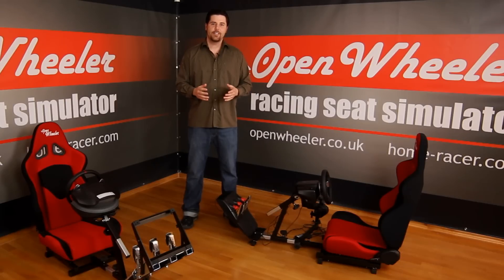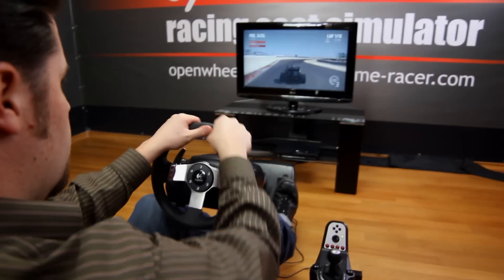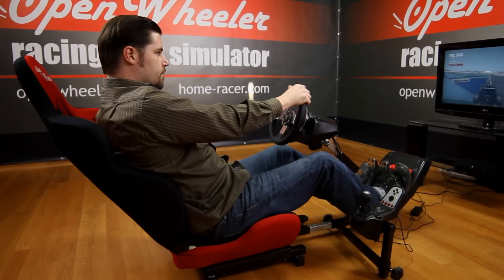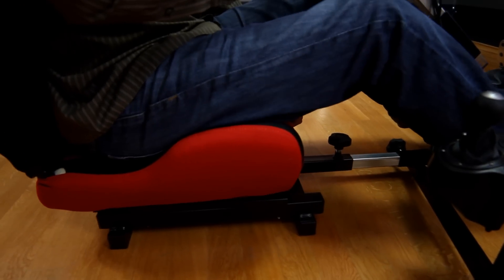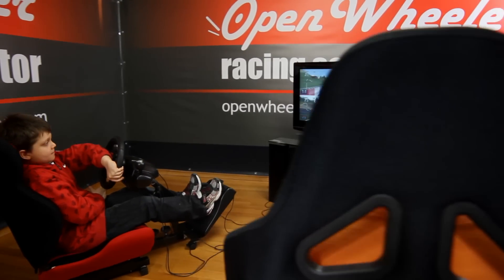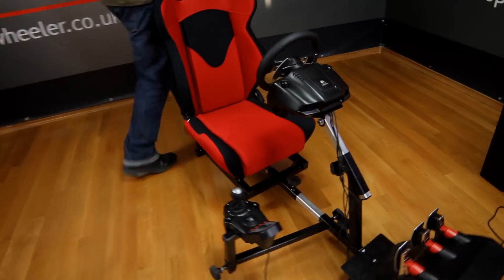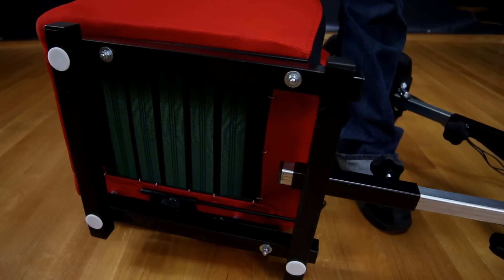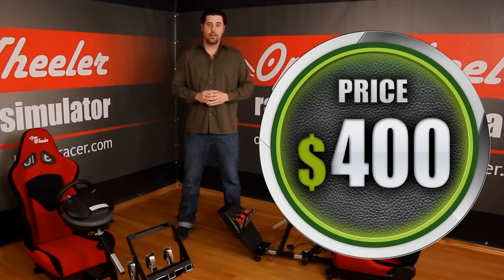Race Seats: the Open Wheeler Race Cockpit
OpenWheeler Seat Demonstration (USA version). Rejoice in your racing game simulation exercises. The OpenWheeler racing simulator guarantees you that. XBOX game racing simulator seat.